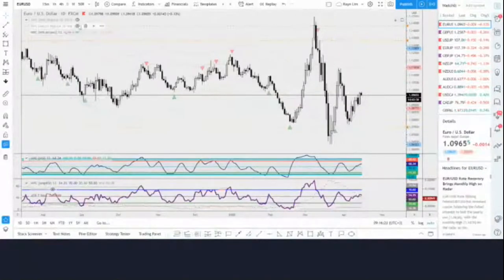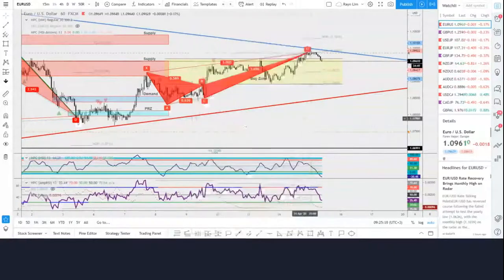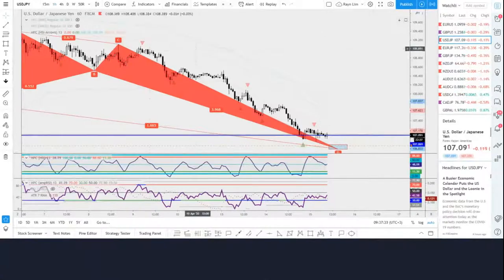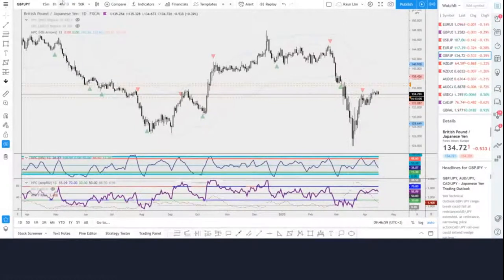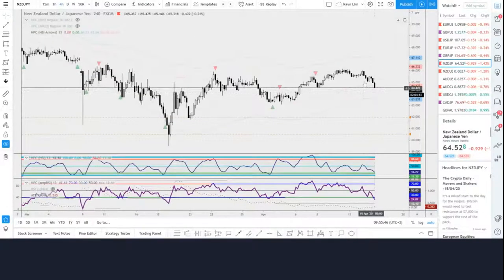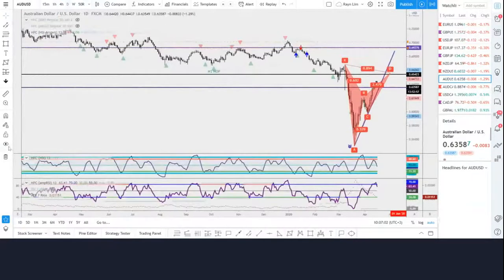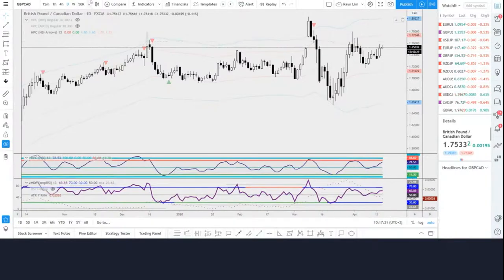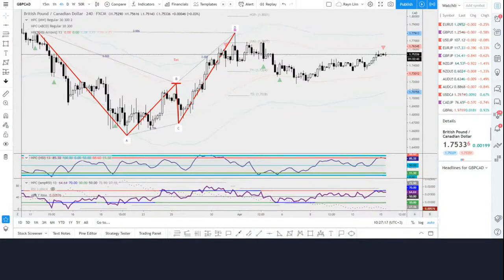MidWeek Market Analysis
A walkthrough of potential setup for the remaining of the week.